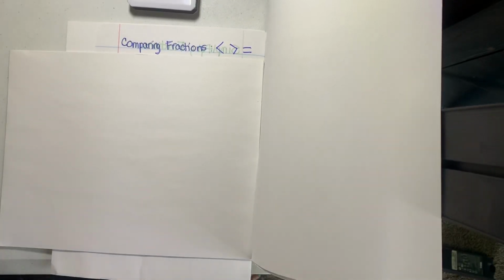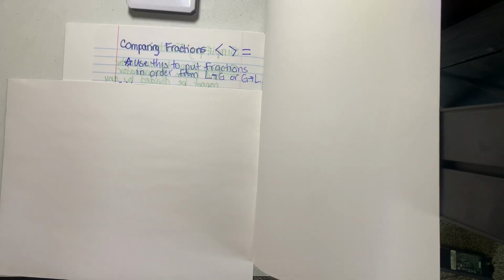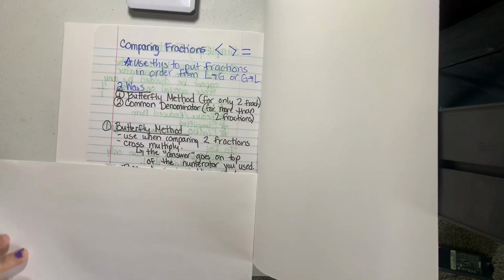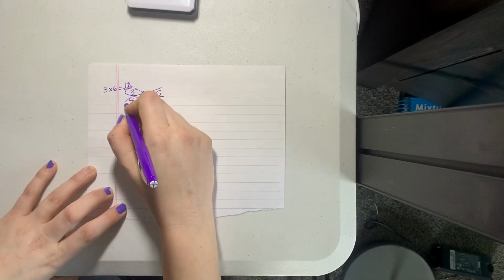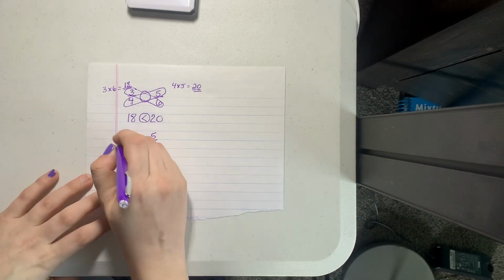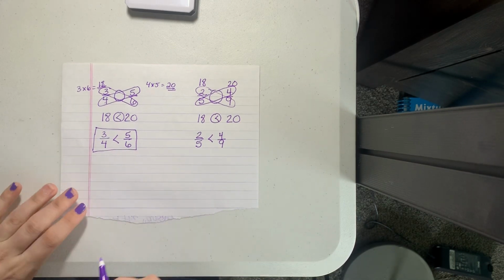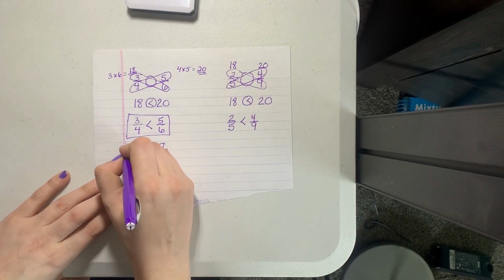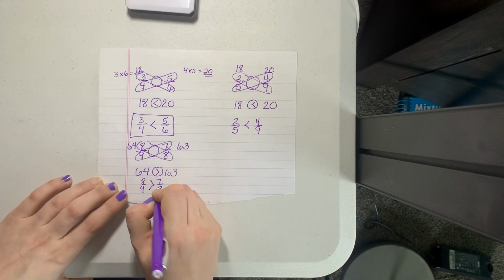Compare Fractions using Butterfly Method